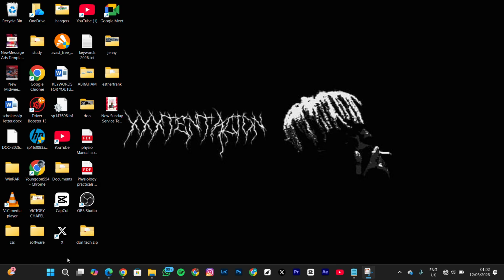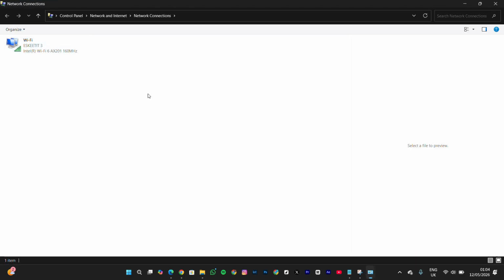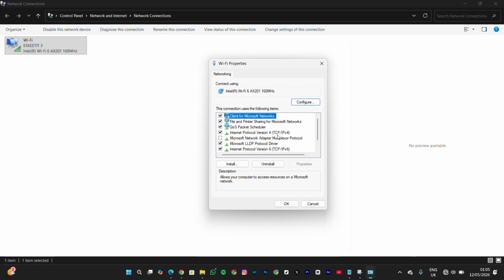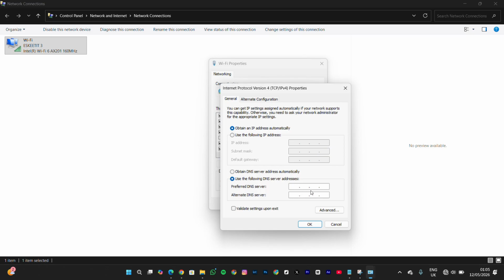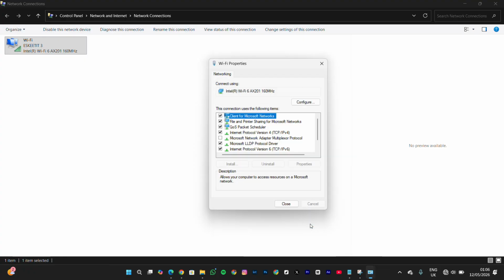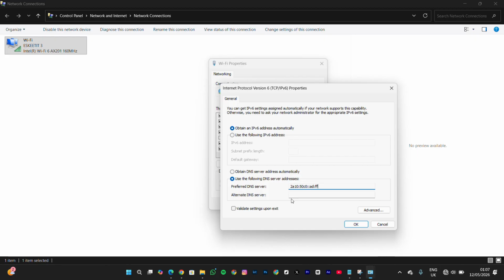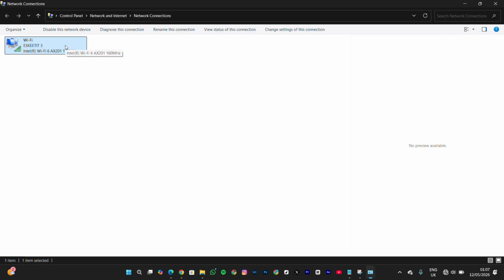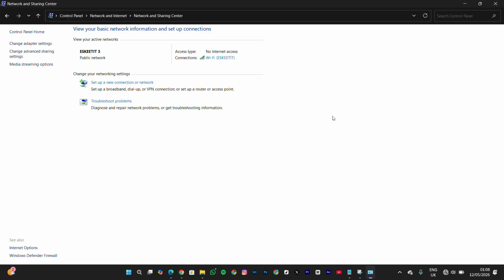How to Turn Off All Ads in Windows | Disable All Windows Ads in Windows 11 & 10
🔥 Welcome back to Don Tech and Games! 💻🔥

In today’s video, I’ll show you how to STOP annoying ads on your Windows PC easily! If you’re tired of pop-up ads, browser ads, notifications, sponsored apps, or random promotions appearing on your computer, this tutorial will help you clean things up step by step.

Whether you’re using Windows 11 or Windows 10, this guide covers the best settings and fixes to reduce or completely disable ads on your PC for a smoother experience. 🚀

📌 IN THIS VIDEO
✅ How to stop Windows pop-up ads
✅ Disable Start Menu promotions
✅ Turn off notification ads
✅ Remove browser ads and spam popups
✅ Best settings for a cleaner Windows experience
✅ Tips to improve PC performance

💡 WHY THIS HAPPENS
Many Windows users experience ads from system notifications, browsers, or installed apps. In this video, I’ll show you the safest and easiest methods to stop them without damaging your PC.

If this video helped you:
💬 Comment your PC problem or tutorial request